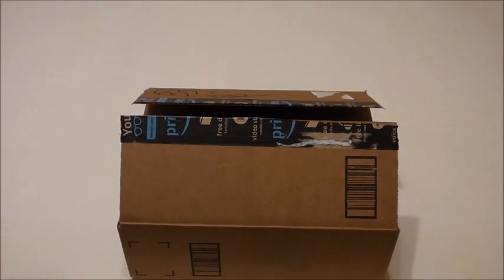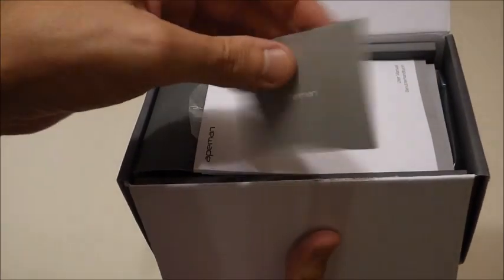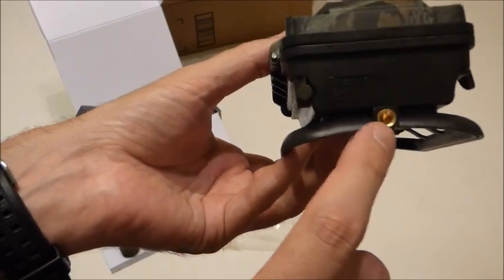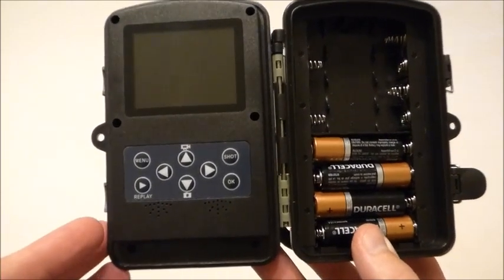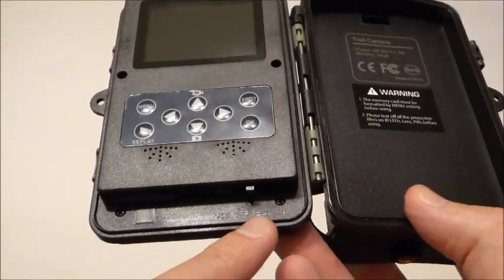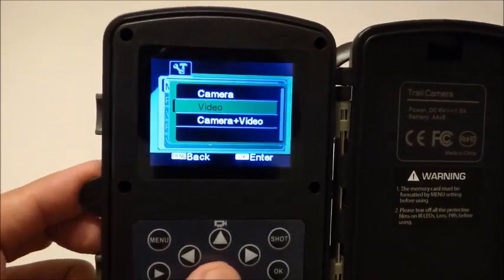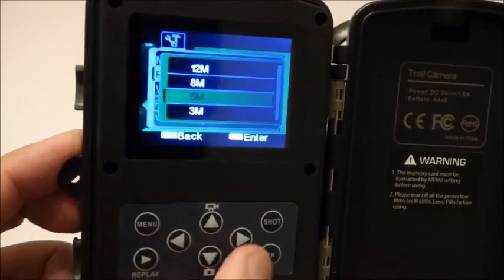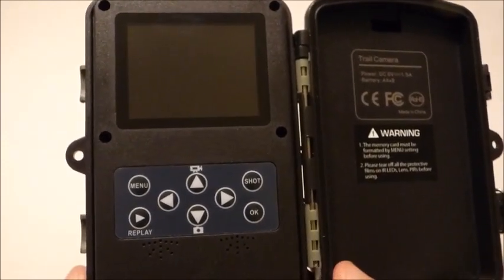Apeman H45 (12MP/1080P) Trail Camera - Unboxing & Setup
This is an unboxing video of the Apeman H45, 12MP / 1080P Trail Camera.

You can view this Amazon link for more information about this item: